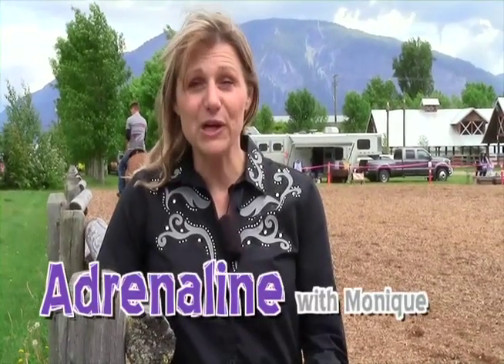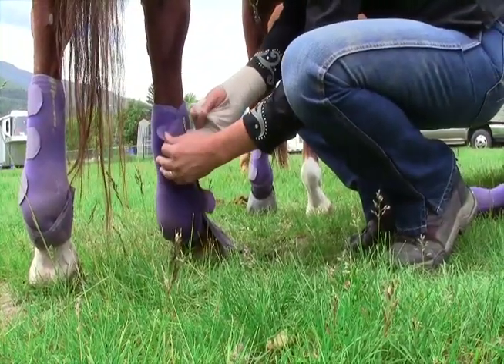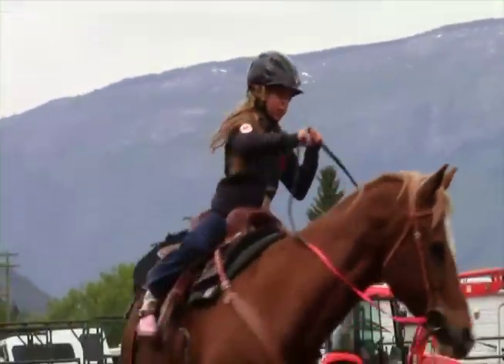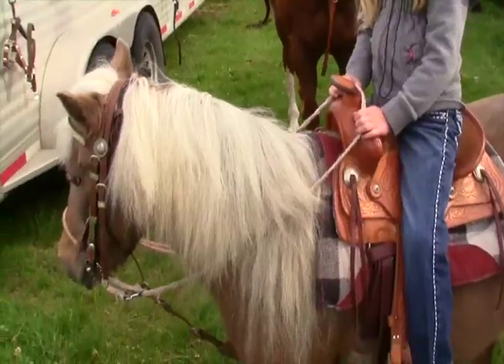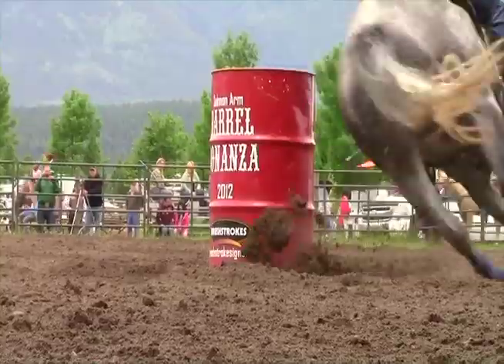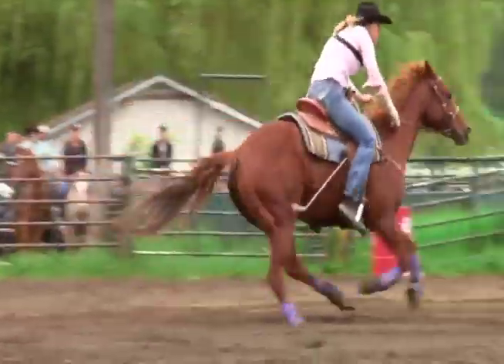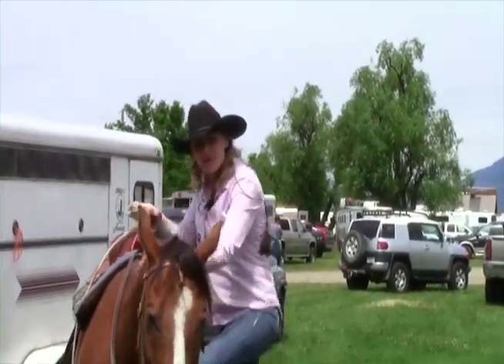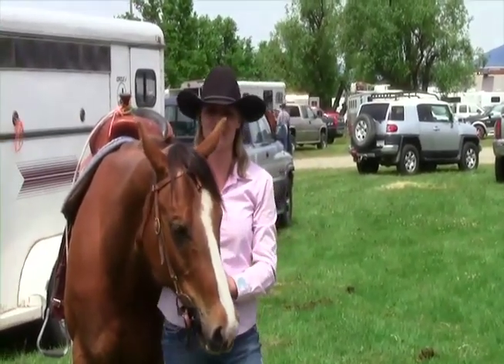Adrenaline episode 10 BarrelRacing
Barrel racing segment, tons of fun. I've been on a horse my whole life, but this had a fun twist to it.  Check it out.